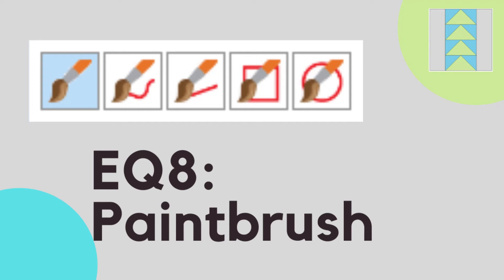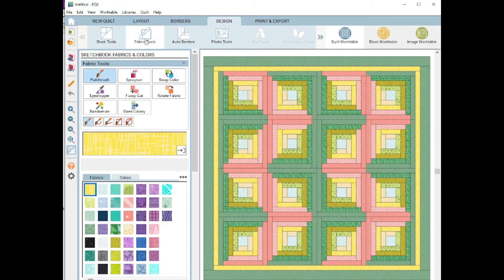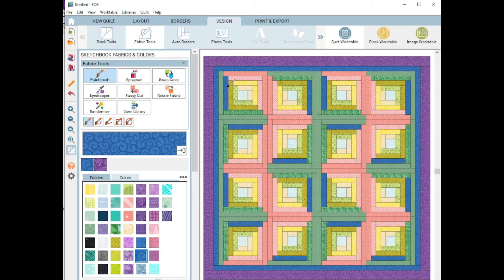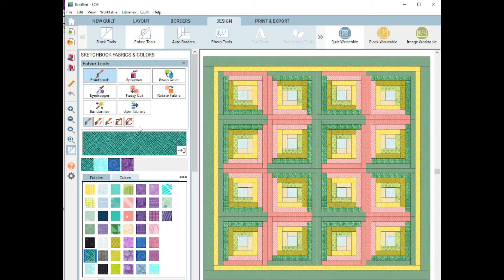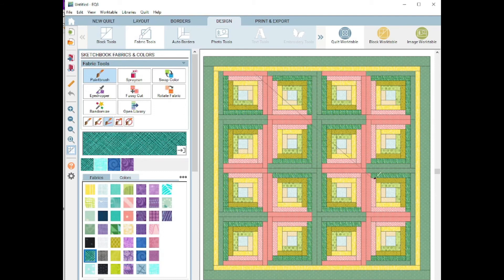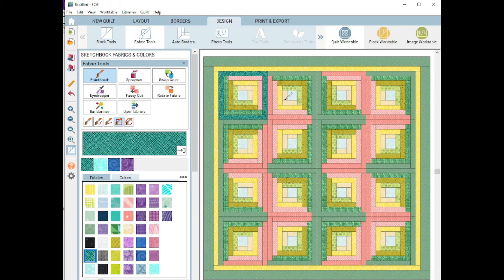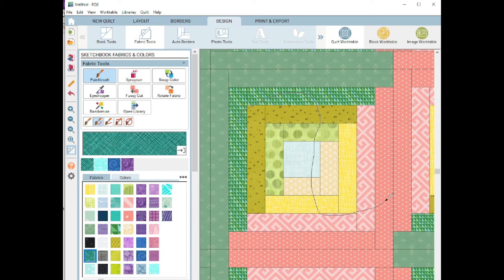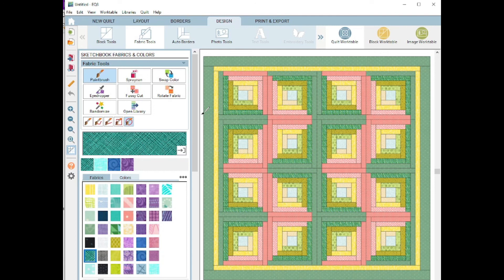Electric Quilt 8 Paintbrush tools explained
The 5 different EQ8 paintbrush tools are explained and demonstrated.
EQ8 is a quilting design program. This tutorial explores the paintbrush tools, just one aspect of the design tab, in depth.

I am a participant in the Amazon Services LLC Associates Program, an affiliate advertising program designed to provide a means for me to earn fees by linking to Amazon.com and affiliated sites.  I never post a link to a product I do not personally recommend.